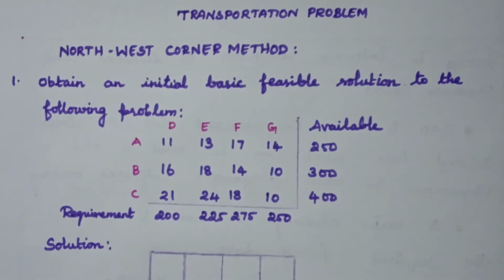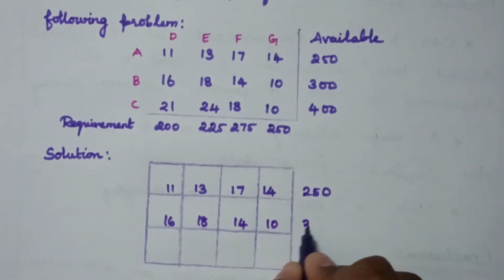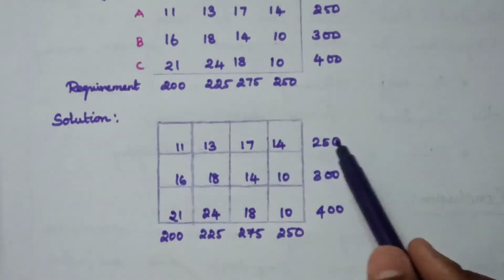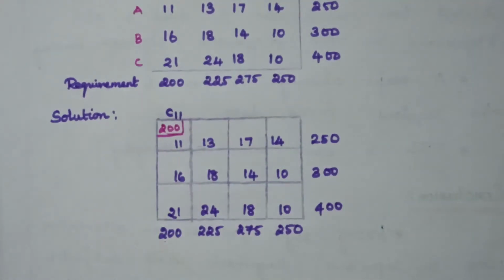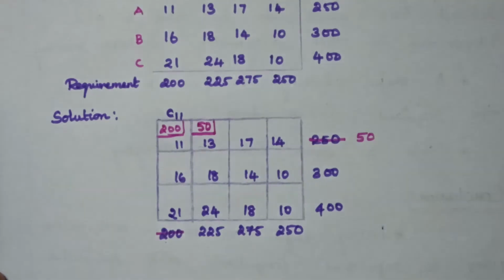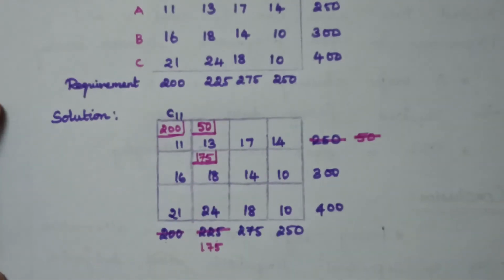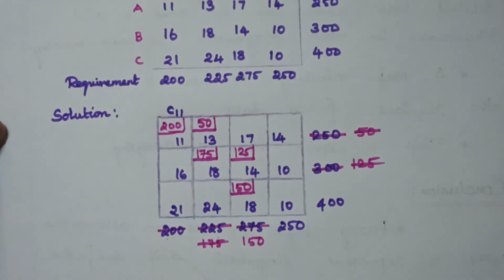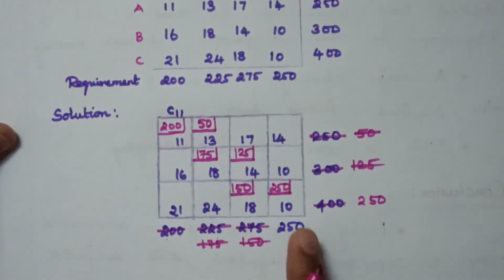North West Corner Method - Transportation Problem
Transportation Problem